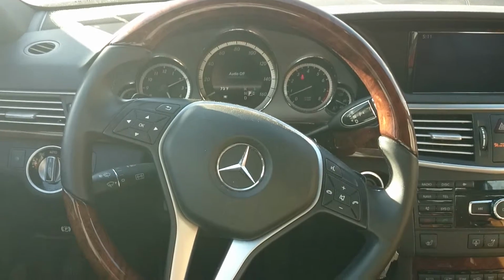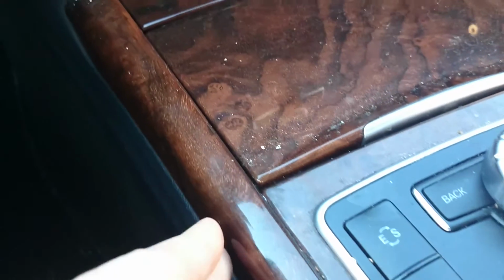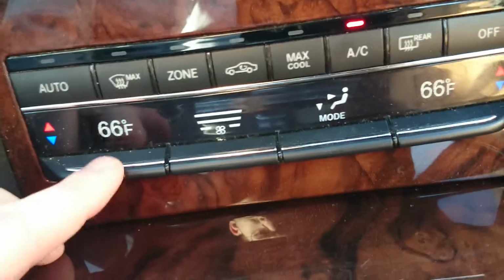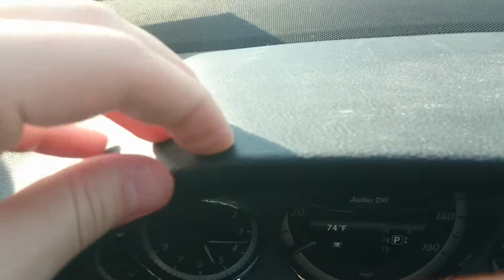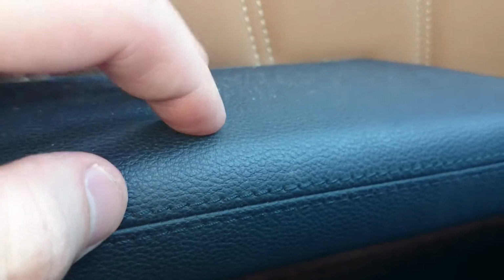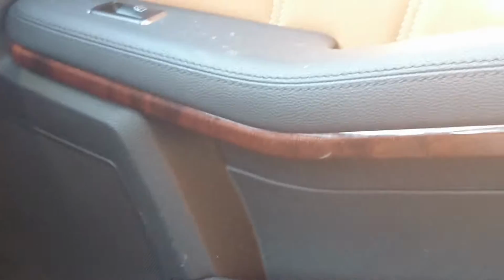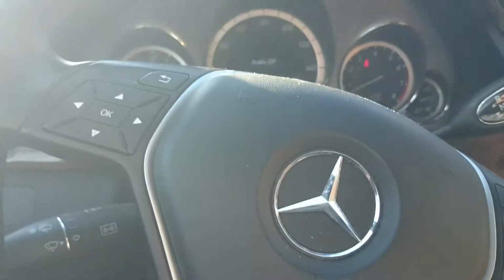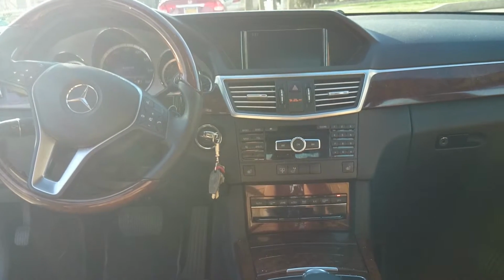2012 Mercedes-Benz E-350 Sedan Interior Review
Today I will be looking at a 2013 Mercedes E-350 Sedan. This will be an in depth review of the interior of the car including a look at materials, build quality and design.